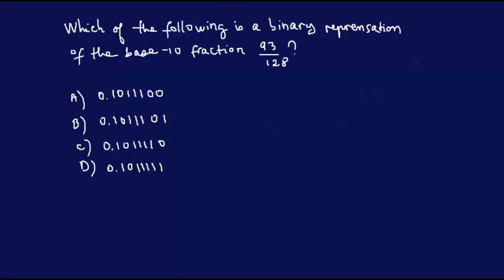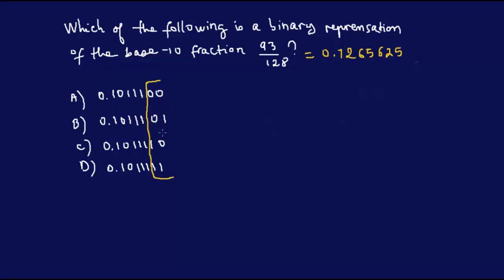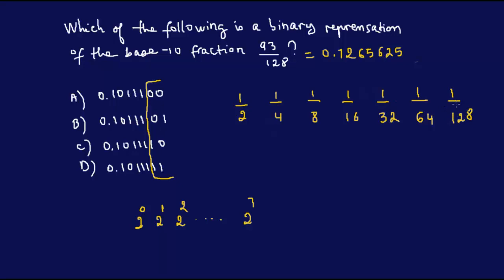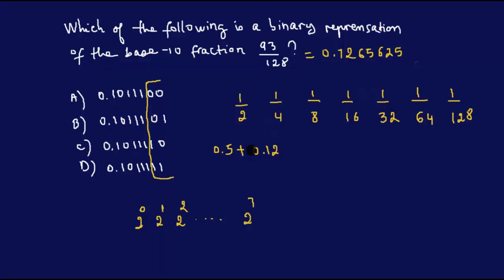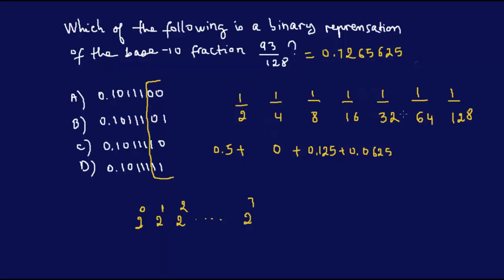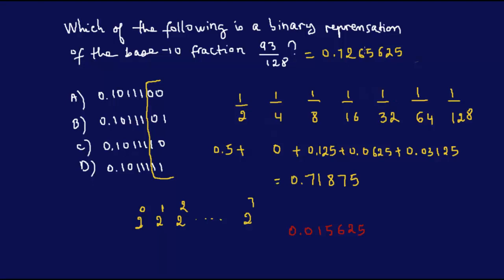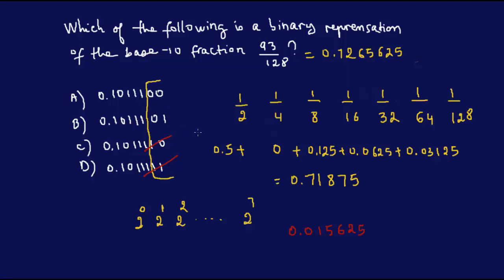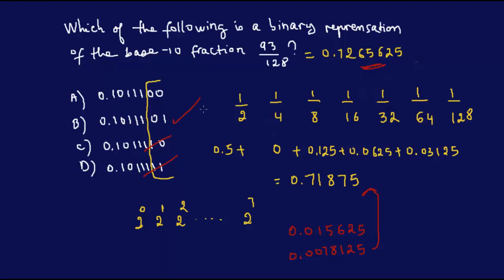Converting Decimal to Binary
Binary, fraction, decimal, base 10, base 2